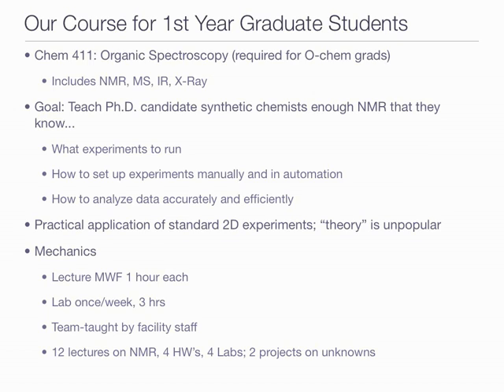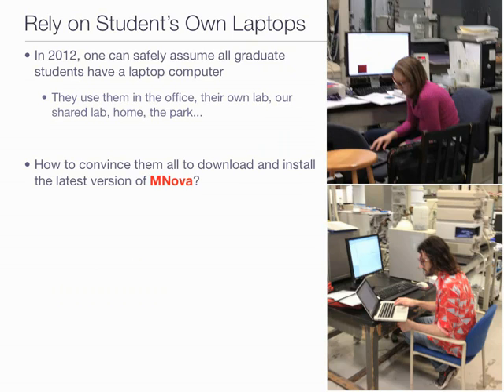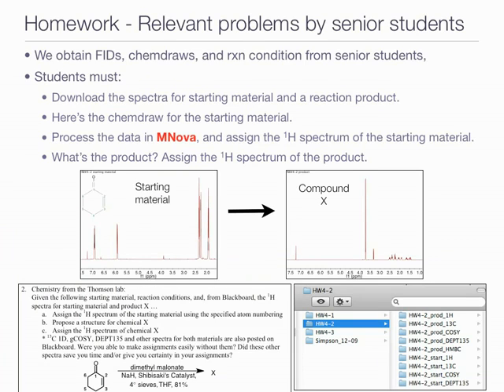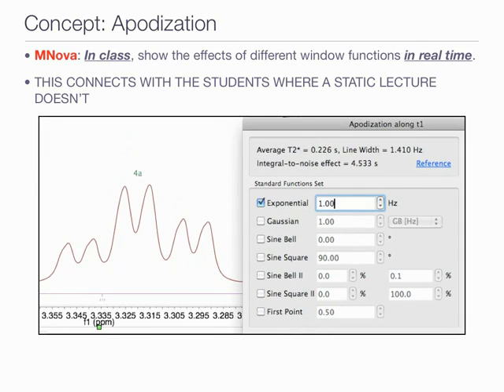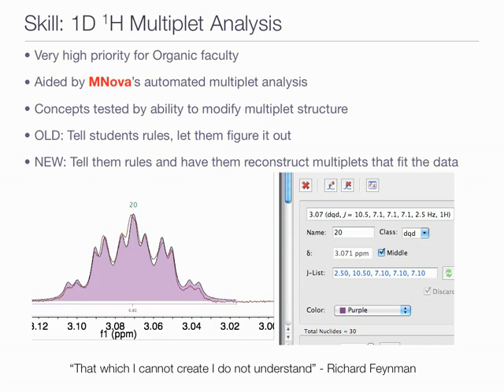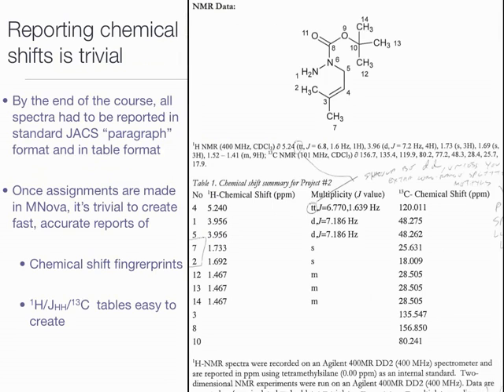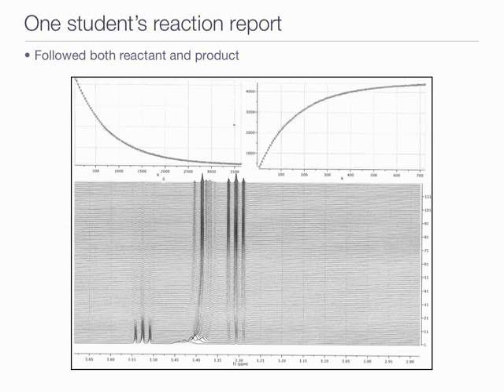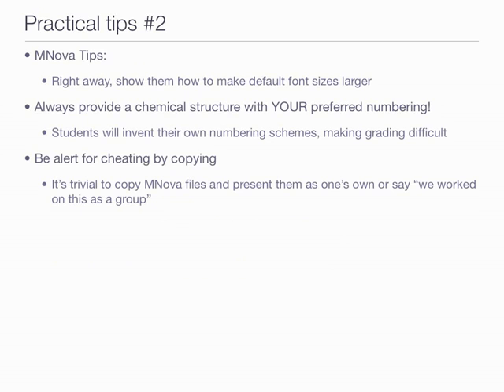"Transforming Graduate Education Using Mnova and Mnova Reaction Monitoring"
We have just published a really interesting talk that Josh Kurutz delivered at our SMASH 2012 User Meeting. The talk title is: "Transforming Graduate Education Using Mnova and Mnova Reaction Monitoring" and we are sure that the 30 minutes the video takes are really worthy for teacher and departent mangers in academia.
Talk recorded at  Mestrelab Users' Meeting pre-2012
The talk has a really practical approach and it covers all the implementation they did from the data the provided and the software and hardware setup, to the skills the students acquired and how they managed to do so. You can view the video at our recorded webinars section.